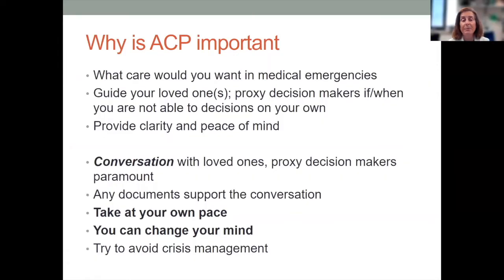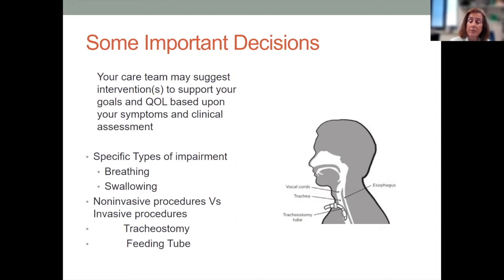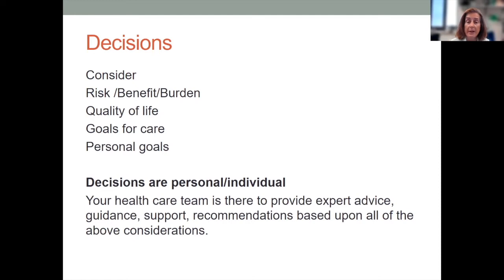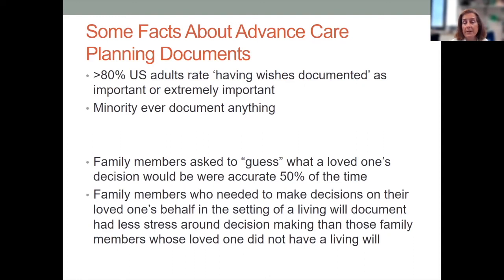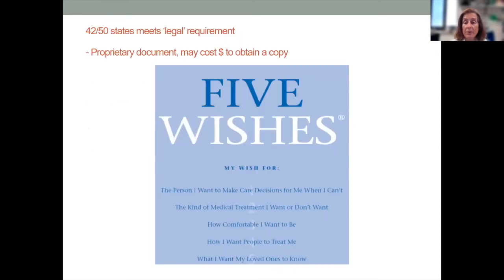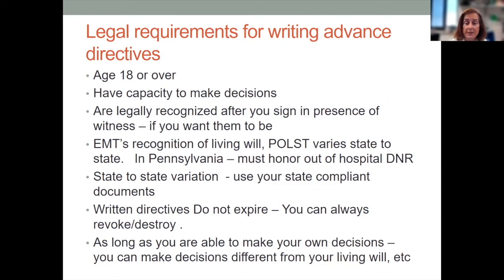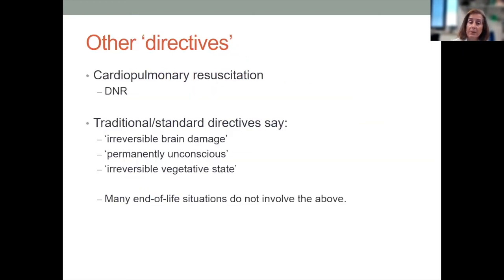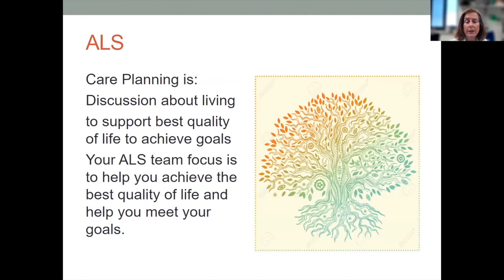2021 ALS Help & Hope Symposium Panel: Palliative Care with Margaret Kreher, MD, FACP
Learn more about ALS, our Chapter care programs and research, and how to support our ALS mission